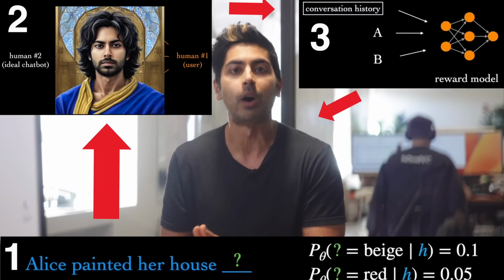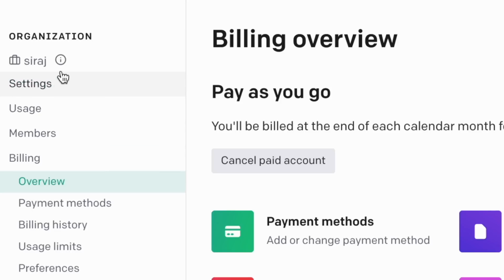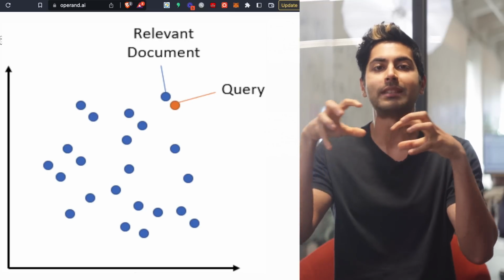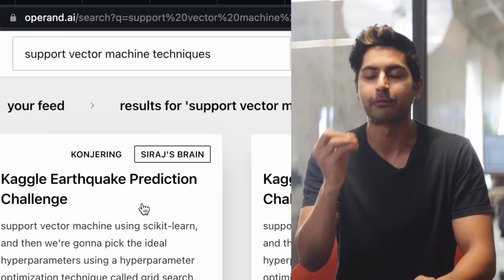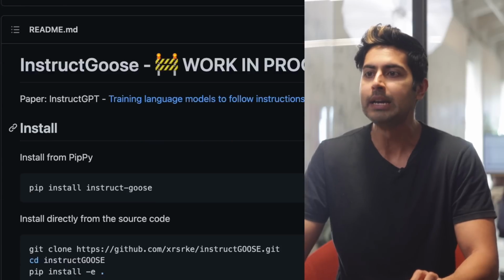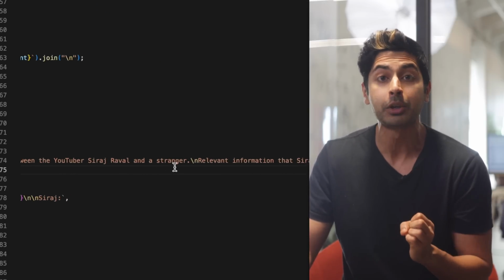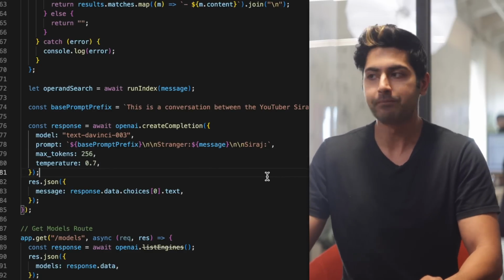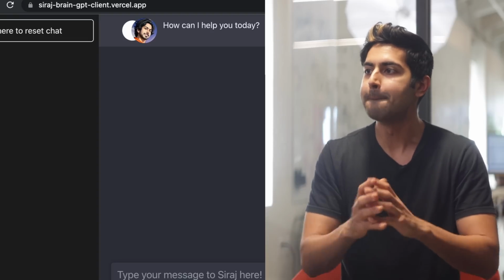I Built a ChatGPT Clone of Myself!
ChatGPT is everybody's favorite assistant, but how does it work? I decided to  build my own version of it in order to learn more about it's internals, and trained it on all of my Youtube videos and tweets to be more like myself. In this video tutorial, I want to show you how you can build your own ChatGPT version of yourself. My goal was to make this a low-code tutorial, so using the initial React template you'll find below, there are only a few remaining steps required to have it deployed and i'll walk you through each of them. Along the way, we'll learn about the 3 training steps of ChatGPT: Generative Pre-training, Supervised Fine-tuning, and Reinforcement Learning from Human Feedback. Enjoy!

A legit explanation of ChatGPT internals from a PhD at Google:
Sign up for my AI Sports betting Bot, WagerGPT! (500 spots available)